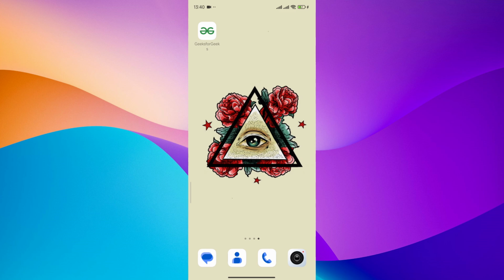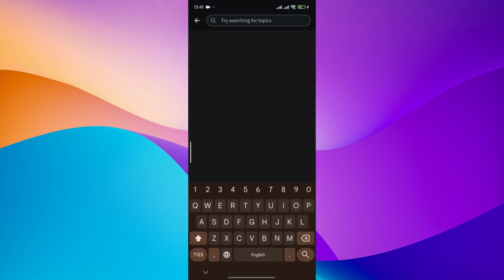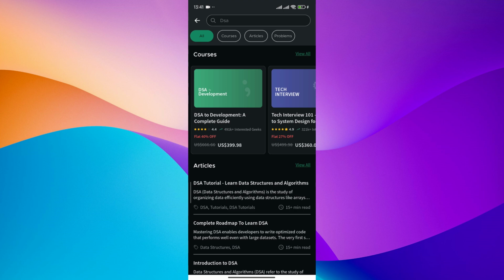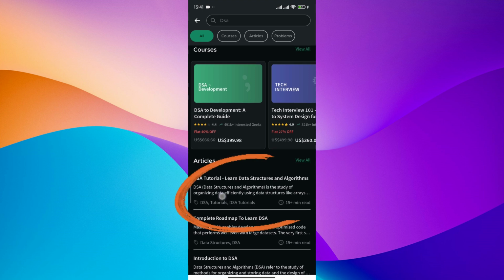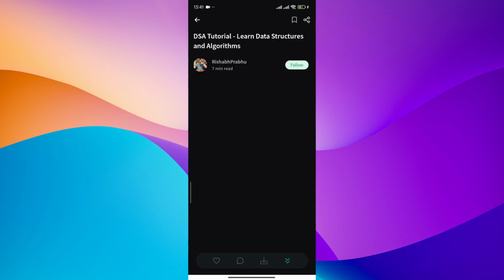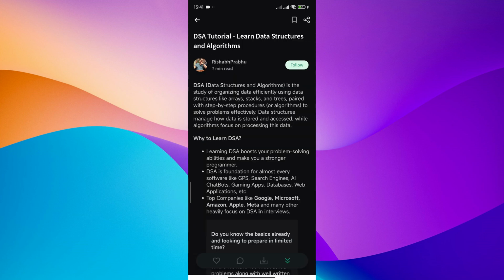How to Bookmark or Save Courses and Articles on GeeksforGeeks 2025?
Learn how to bookmark or save your favorite courses and articles on GeeksforGeeks for easy access anytime. Perfect way to organize your learning resources and keep track of important content while preparing for placements!